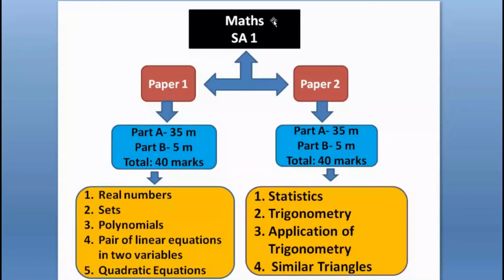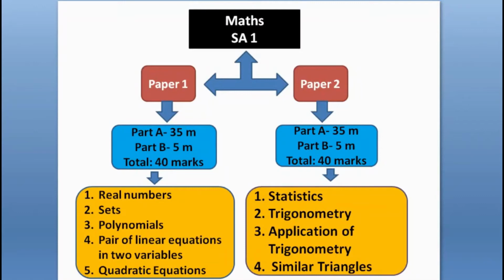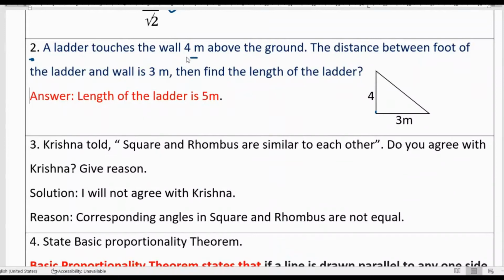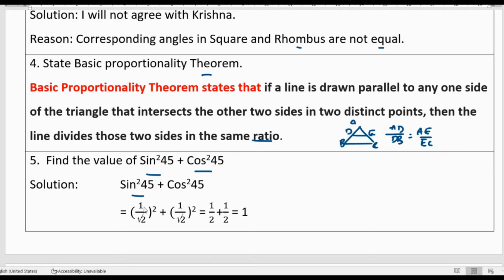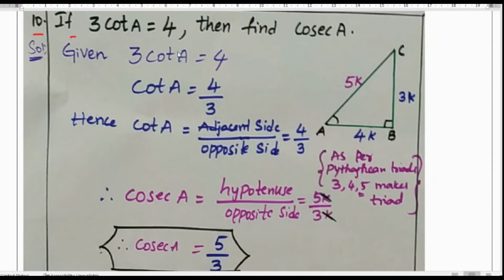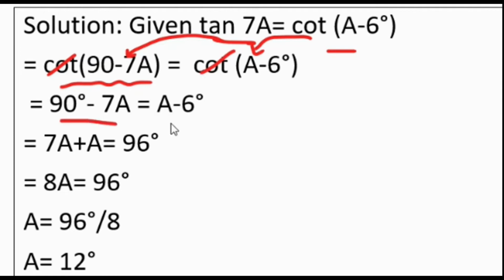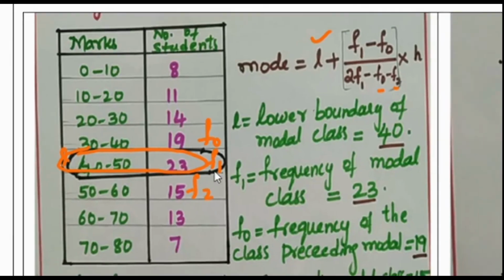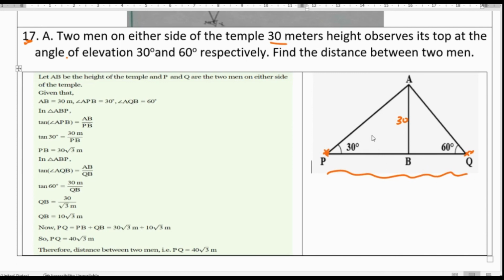SA 1 maths model paper 2022. sa 1 maths paper class 10 2022. maths sa 1 class 10 answer.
class 10 Maths SA 2 - paper 2 solutions.